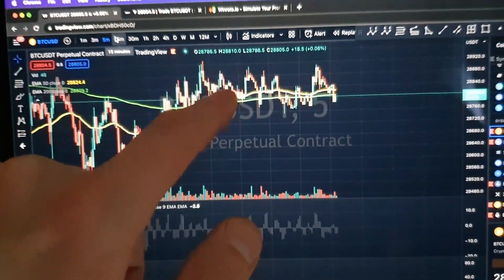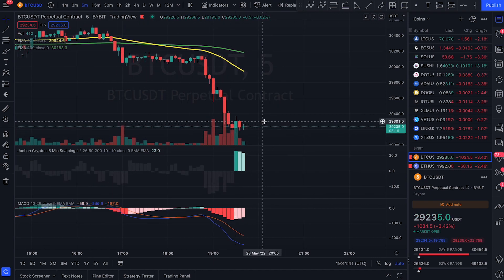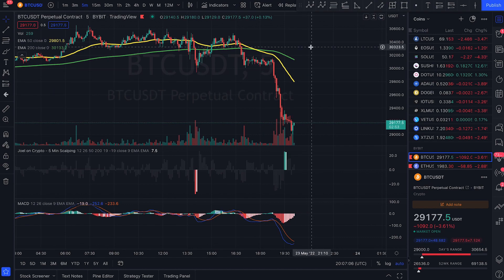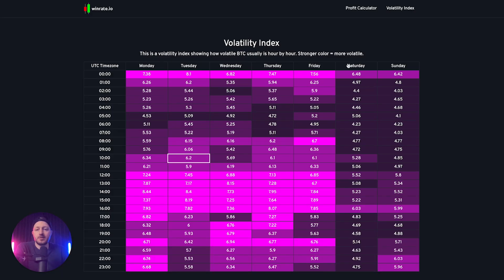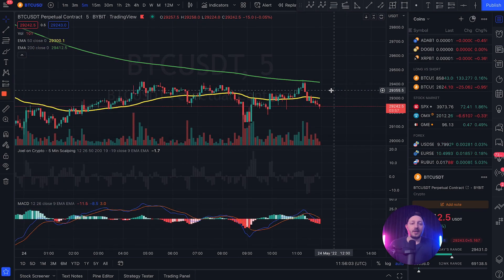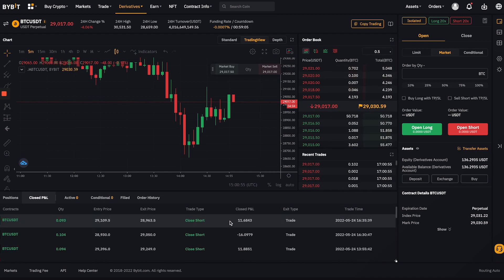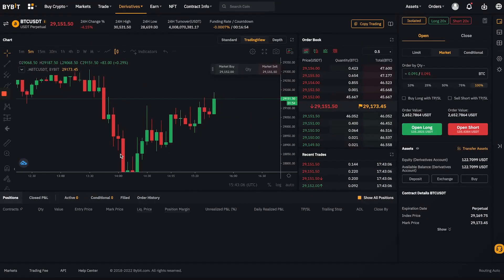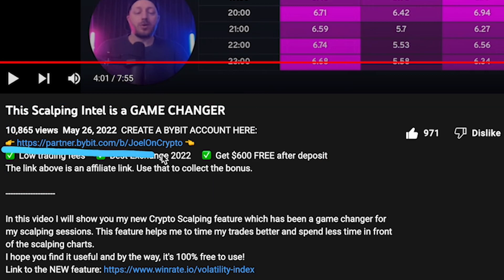Intense Bitcoin Scalping in a “Boring” Bear Market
CREATE A BYBIT ACCOUNT (THE EXCHANGE I USE):
✅  Low trading fees     ✅  Best Exchange 2024     ✅  Up to $30000 Sign-up bonus

Remember that trading with leverage is very risky and you can lose all of the money if something goes wrong. Do your own research and trade at your own risk.

Trading Bitcoin and cryptocurrencies is VERY risky, that's why, if you don't know what you're doing, you might lose ALL of your portfolio. Make sure you are aware of the risks before you start trading. Be extremely careful if you're not already an experienced trader.

Also, the profit calculator "Winrate.io" is made by me as a private developer and it might contain errors or missing details. Do your OWN calculations outside of "Winrate.io". We DO NOT take responsibility for your losses.

Joel on Crypto